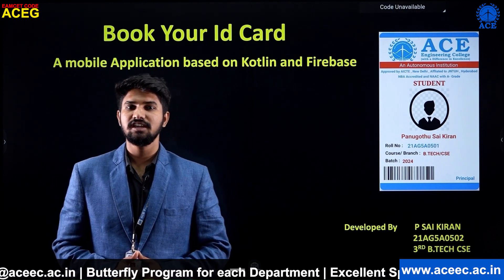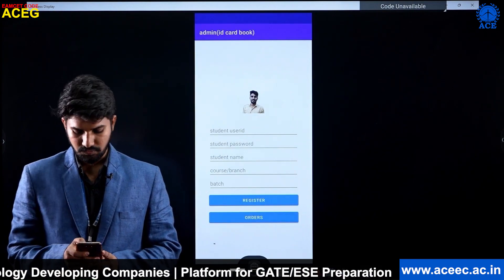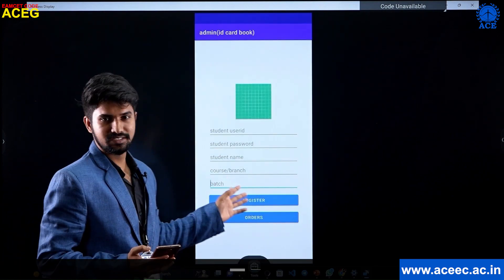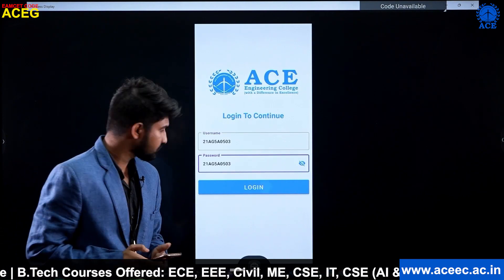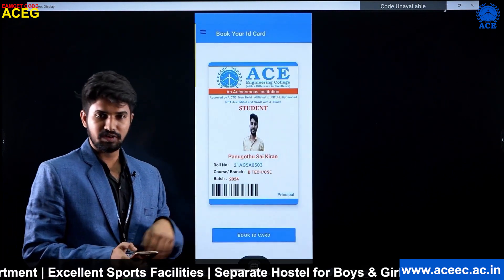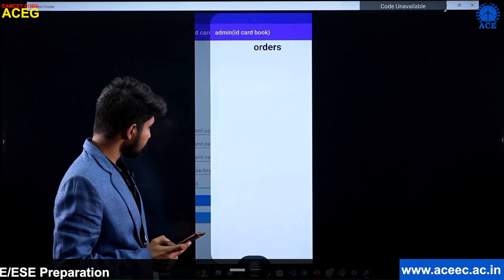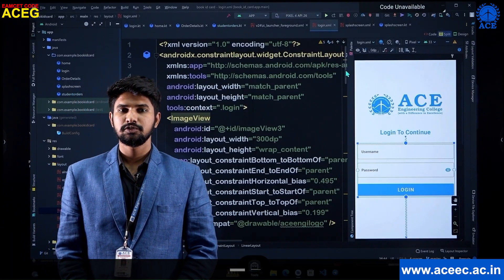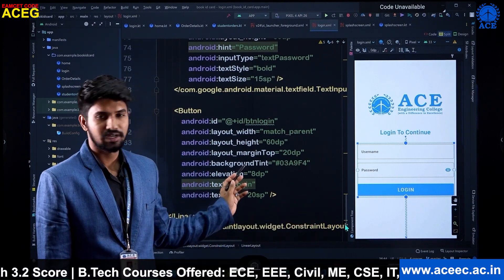Vihaan Project : "Book your Id Card" using Kotlin and Firebase - ACET | ACE Engineering College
This video is about  an Android Mobile Application : "Book your Id Card" developed by 3rd year student using Kotlin and Firebase.

About Project
This is an Android app which provides an interface for students to book their id card when they lost their id card ,And also helps the Admin to Issue the Id card. This Application helps the students and management to reduce the time and process for issuing Id cards.